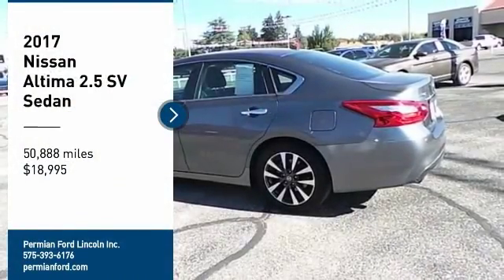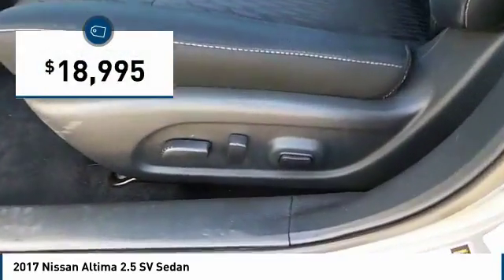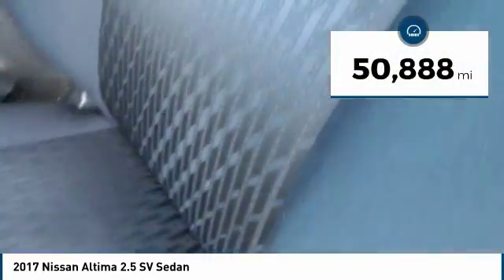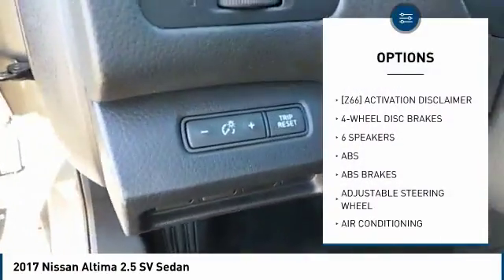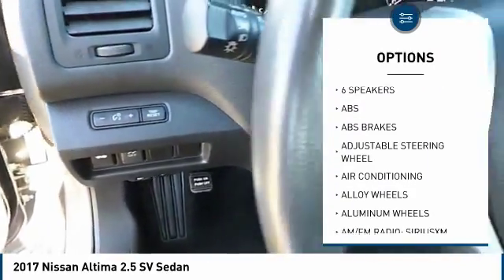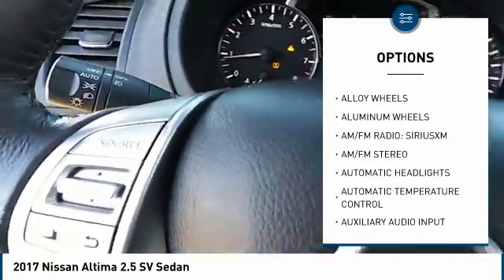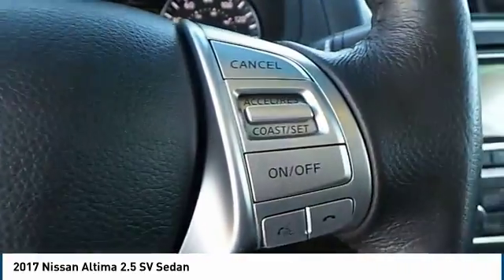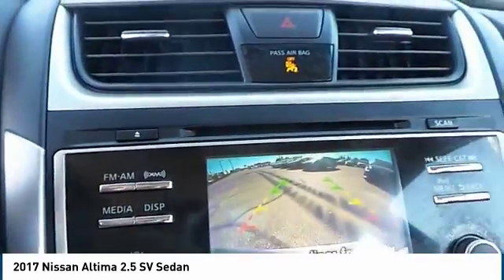2017 Nissan Altima Hobbs NM P10019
2017 Nissan Altima 2.5 SV Sedan

1000 N. Del Paso

Recent Arrival! CARFAX One-Owner. Clean CARFAX. CVT with Xtronic. Gun Metallic 2.5L 4-Cylinder DOHC 16V CVT with Xtronic FWD 27/39 City/Highway MPG